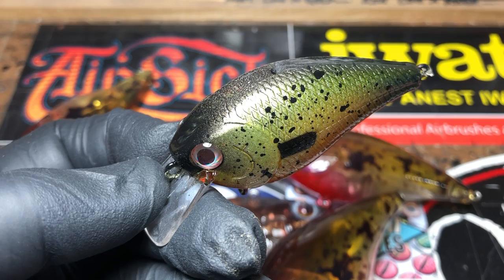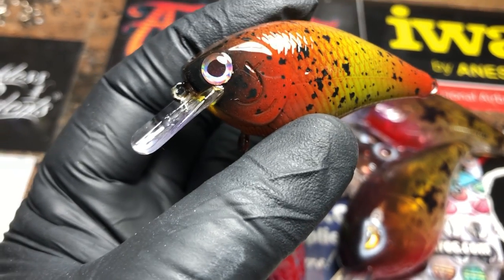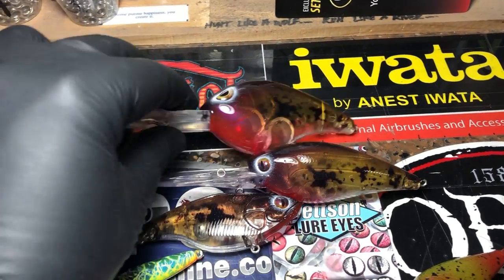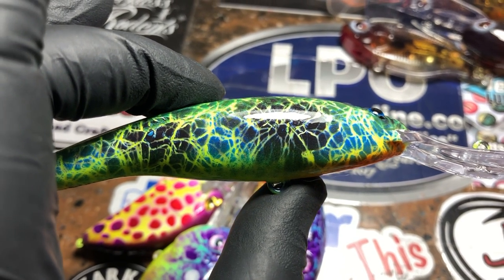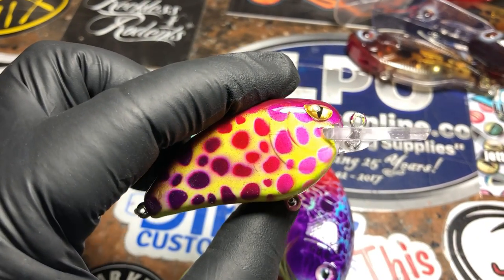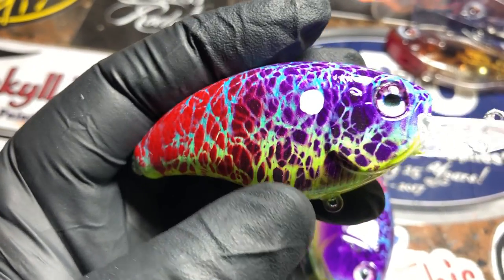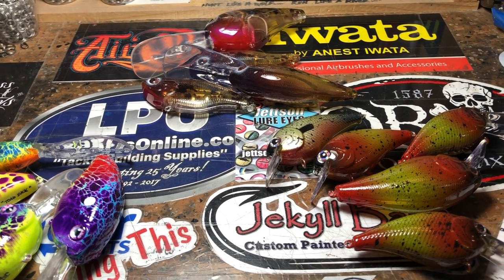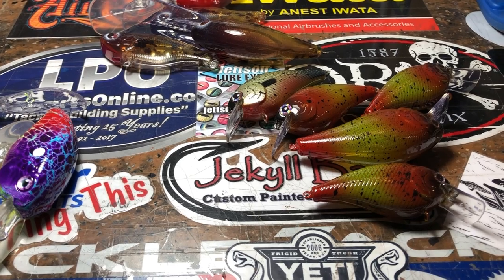Sunday Evening Pieces... 06/02/2019 (Shop Update)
Respirators:
3M (Large)
3M (Small)

ACRYLIC POURING AND WATERCOLOR LIST AND LINKS:
4 oz. Paint Storage w/Lids (100 pack)
12 oz. Cup (For Final Pouring Mix)